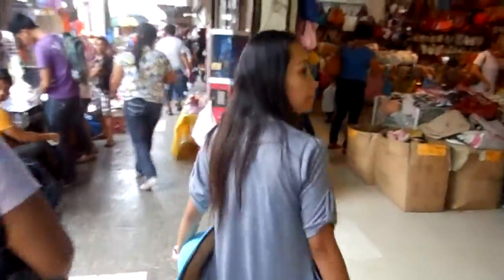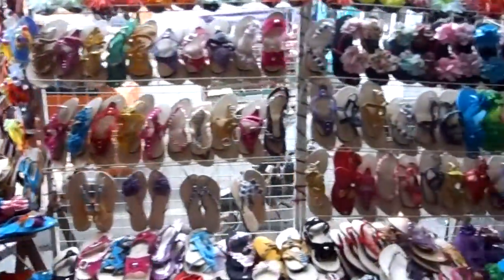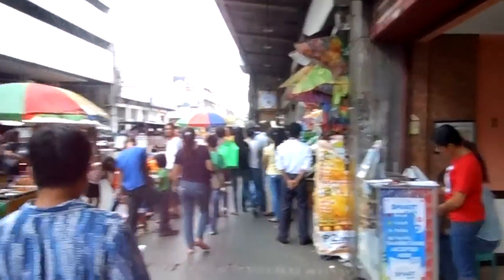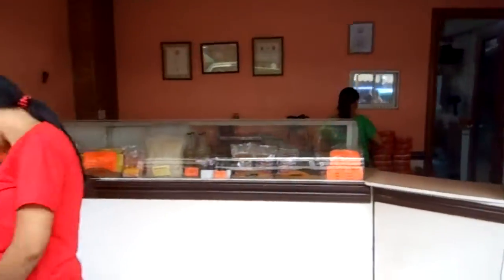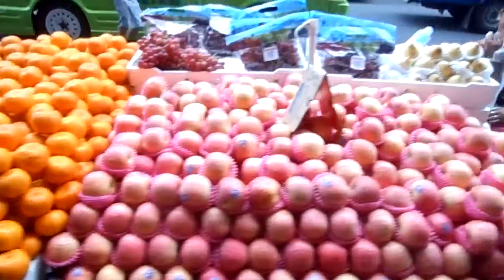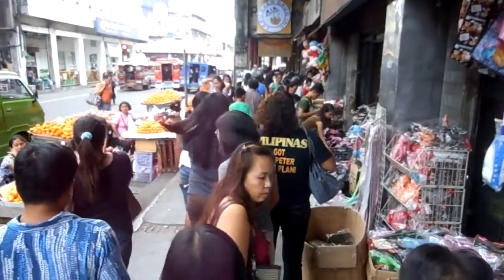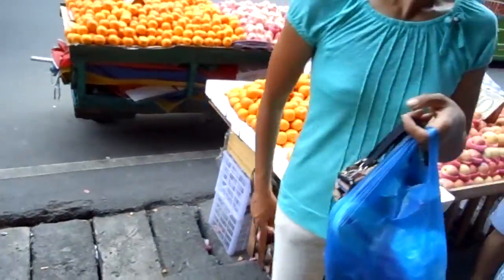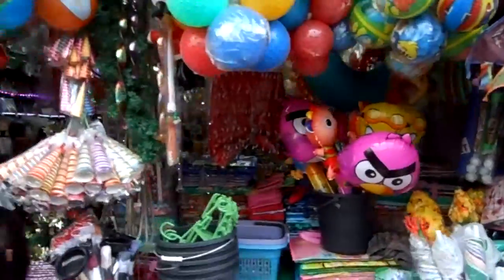Carbon City Market in the Philippines...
This is a massive market where tourist and locals alike will go to shop. The freshest fruits and vegetables to be had anywhere...